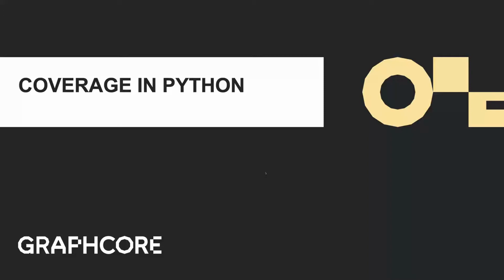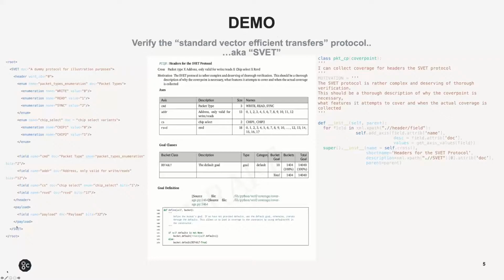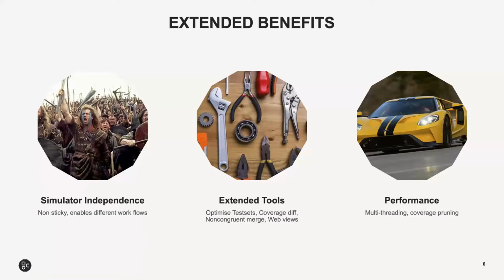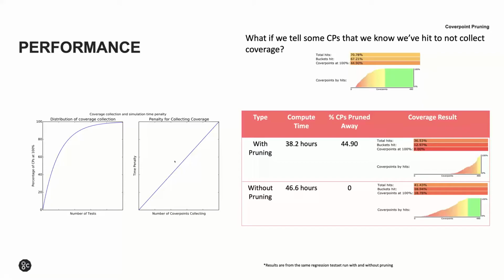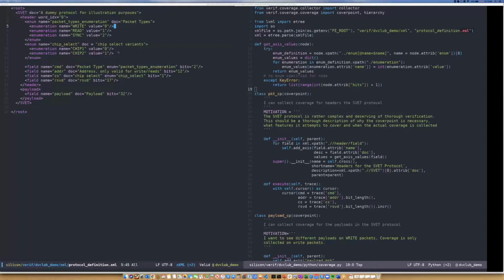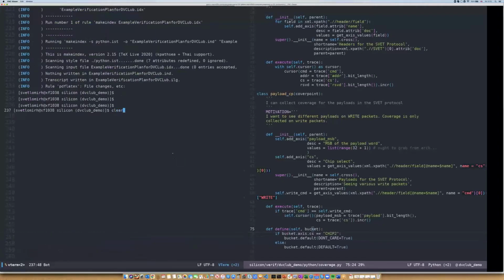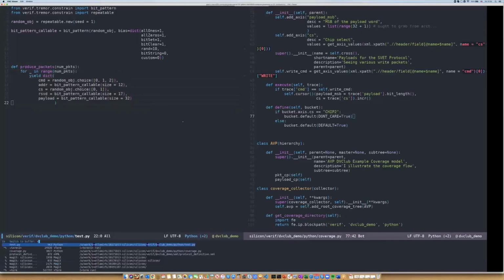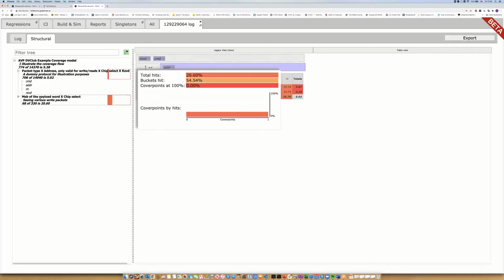Coverage in Python – pros and cons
Speaker: Svet Hristozkov, Verification Engineer, Graphcore
Recorded at: DVClub Europe Conference 2021
Date: 20th Apr 2021